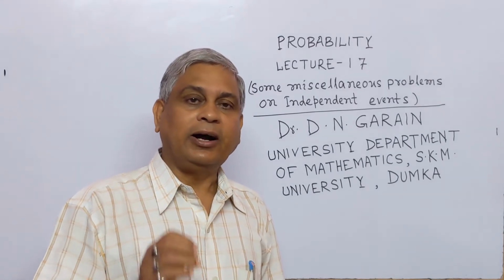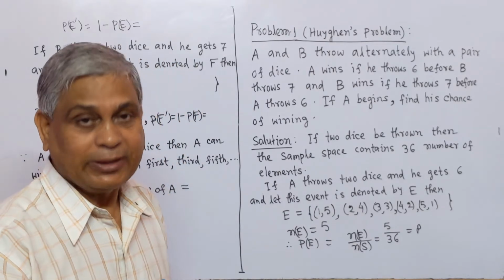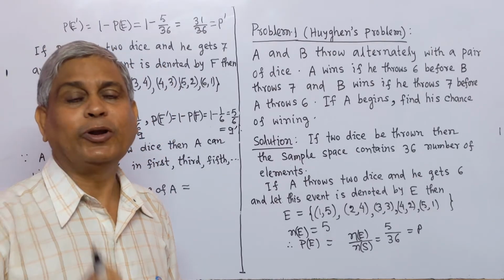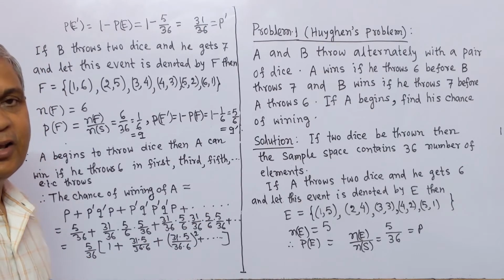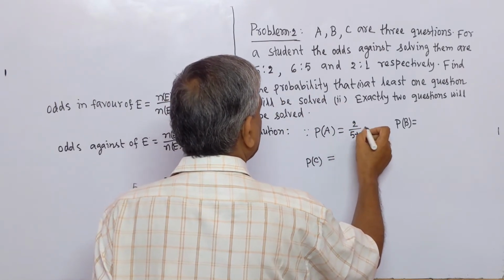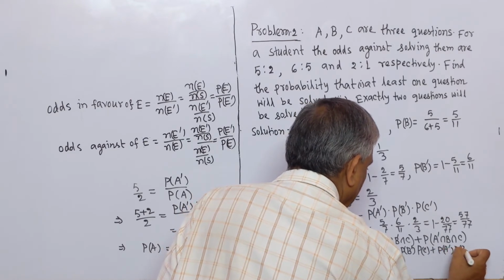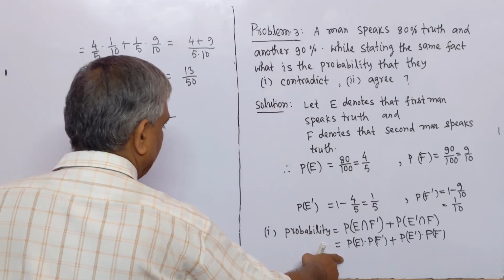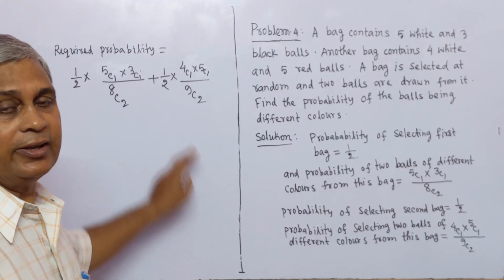Probability, Lec.- 17(Some Miscellaneous Problems on Independent Events), by Dr.D.N.Garain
This lecture contains solutions to some miscellaneous problems on Independent events.